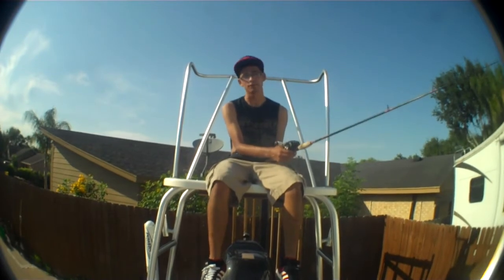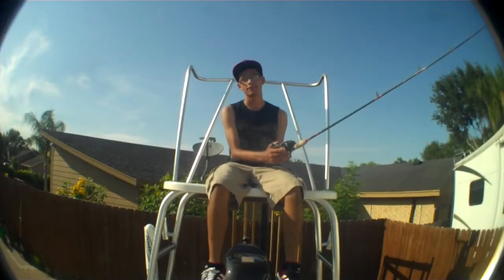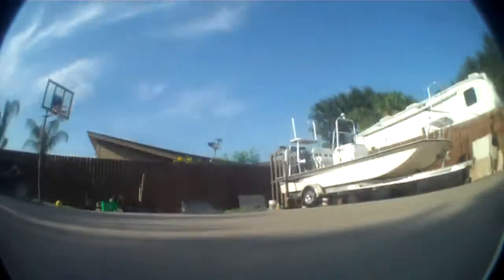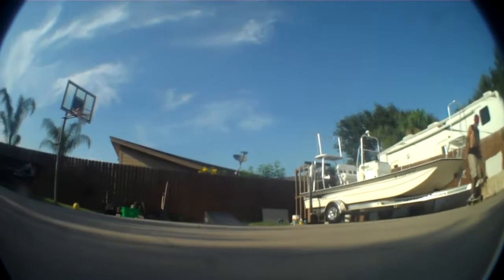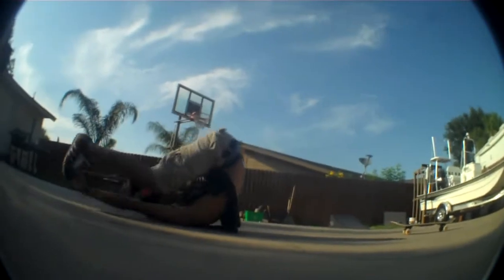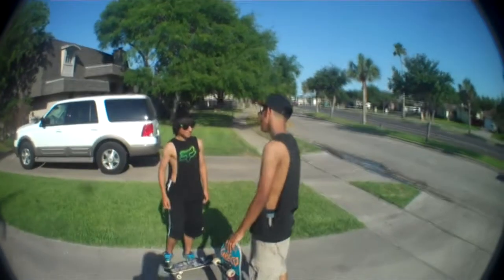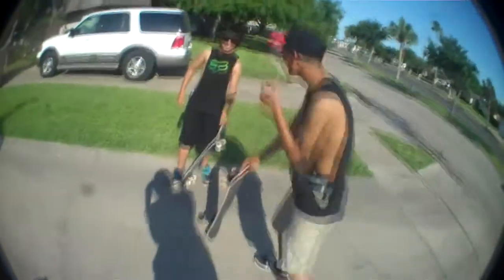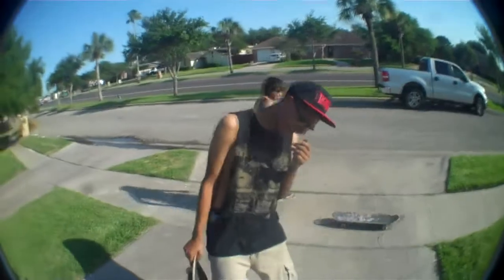(How To) Fakie Bigger flip Tricktip 2011 HD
Skater: Rudy Luna
Filmer: Randy Vela
Kid that gets hit: Christian
Guy at end: Patrick coronado